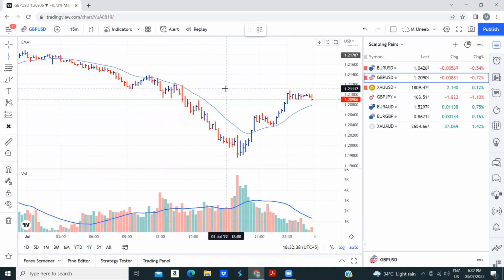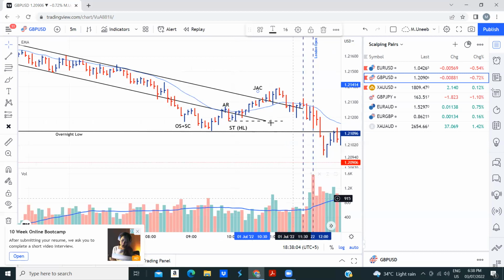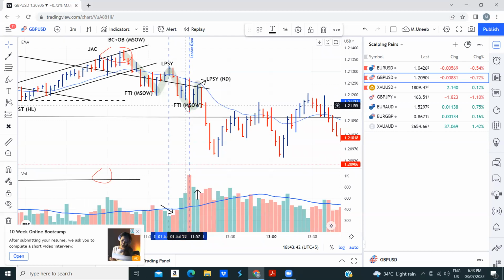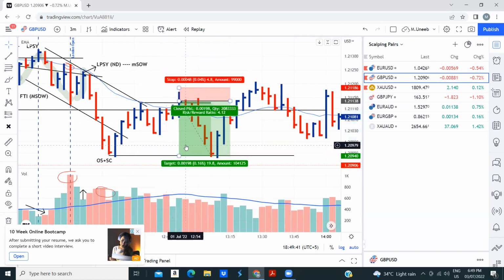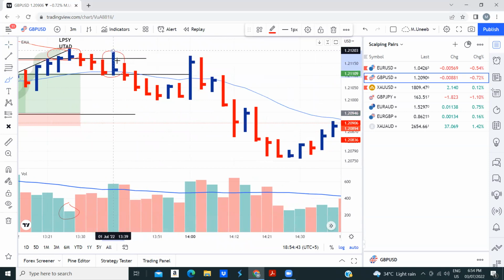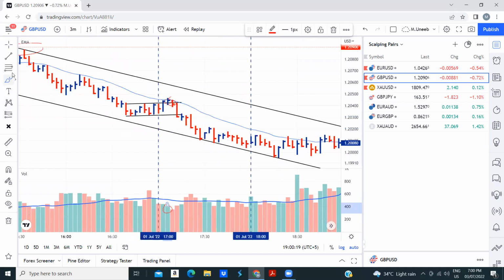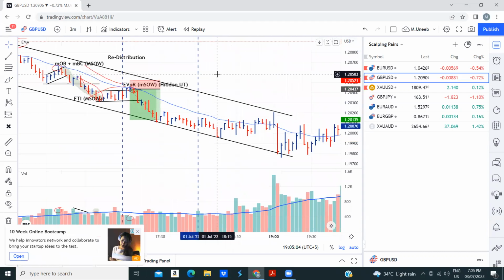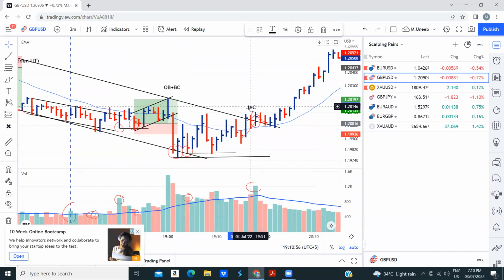3 July 2022 --- Mentorship Session 1